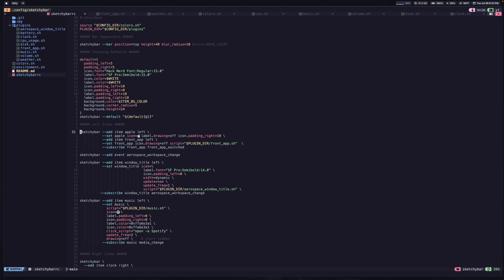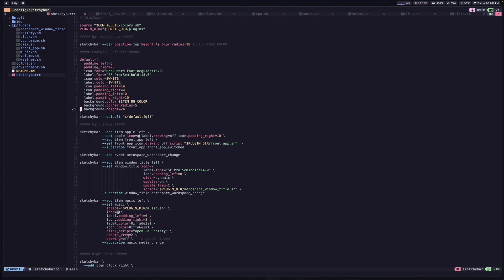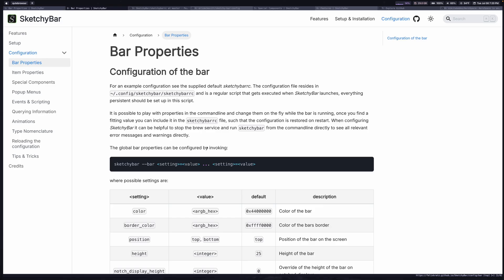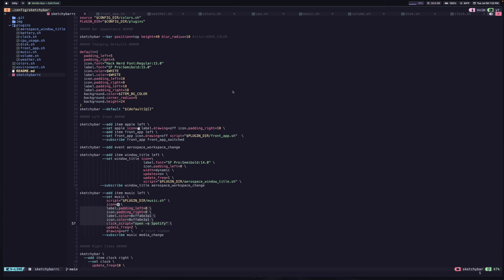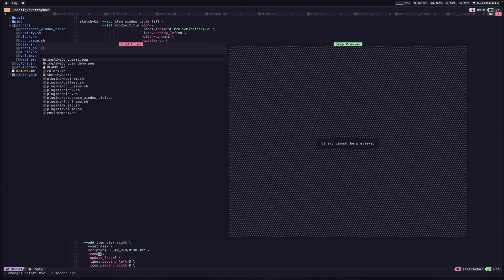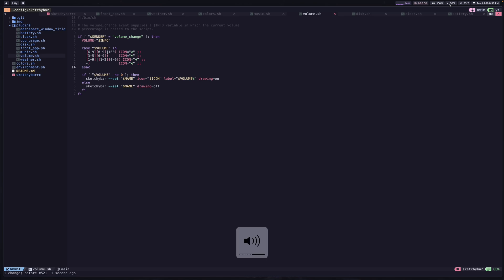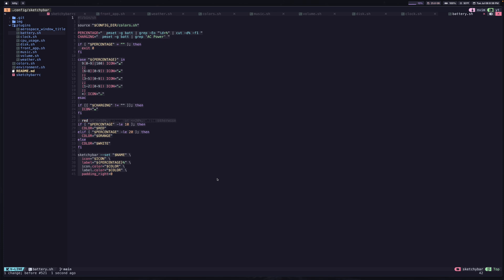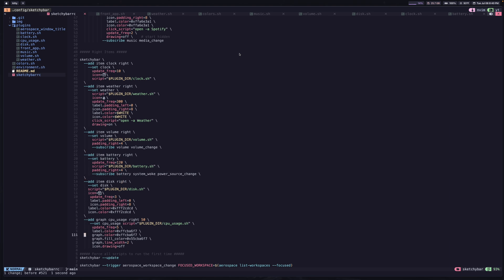Completely Replace and Customize Your MacOS Menu Bar with Sketchybar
Sketchybar allows you to completely replace the native MacOS menu bar, adding custom items and widgets specific to your needs. This video will show you how to create your own menu bar with Sketchybar, how to use Sketchybar's event system, and how to integrate menu bar items with scripts for dynamic behavior.

00:00 Intro
01:06 Configuration File
02:05 Creating a Menu Bar Item
05:27 Music Widget
07:38 Clock Widget
08:11 Weather Widget
09:54 Volume Widget
11:02 Battery Widget
12:36 Disk Space Widget
13:11 Graphs & CPU Usage Widget